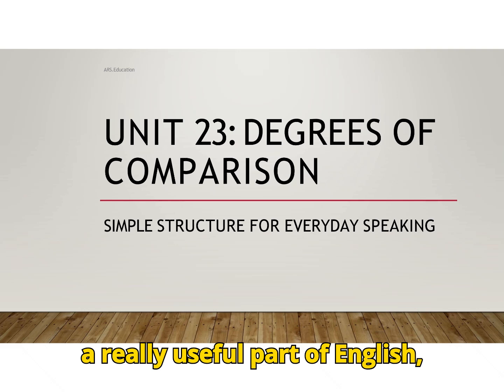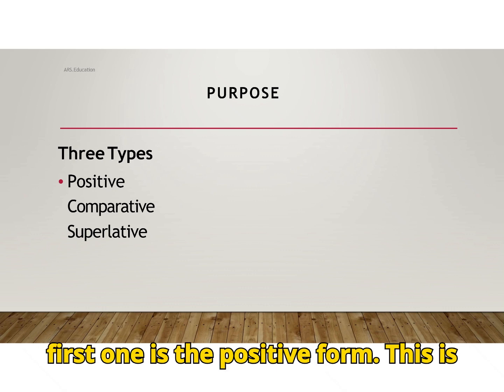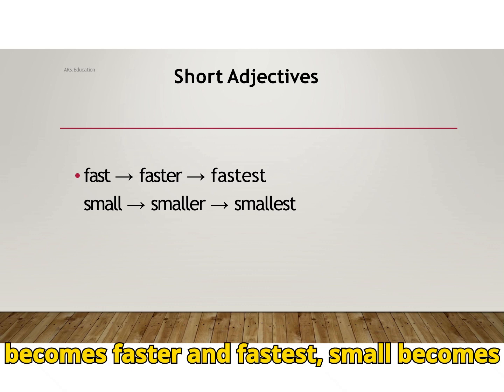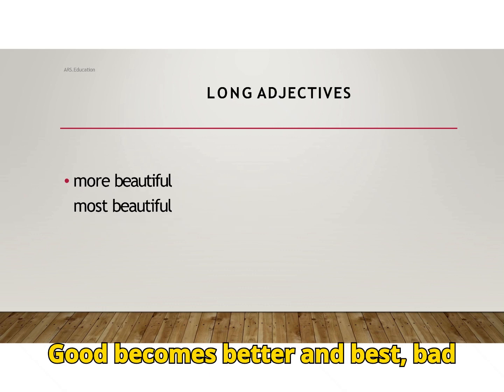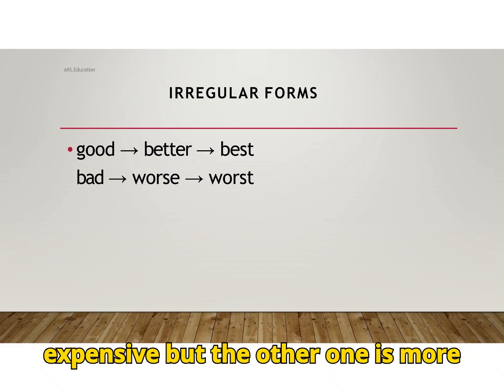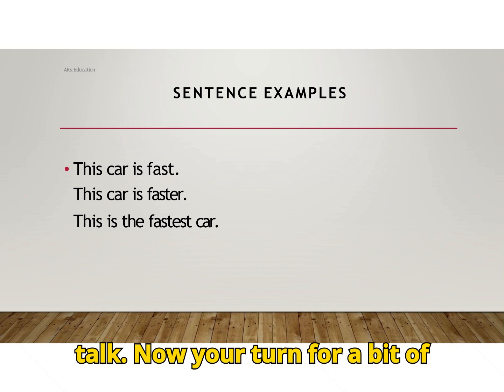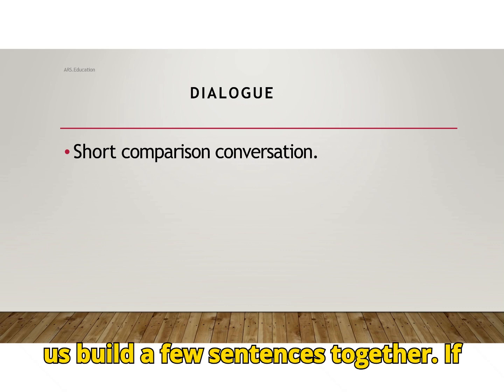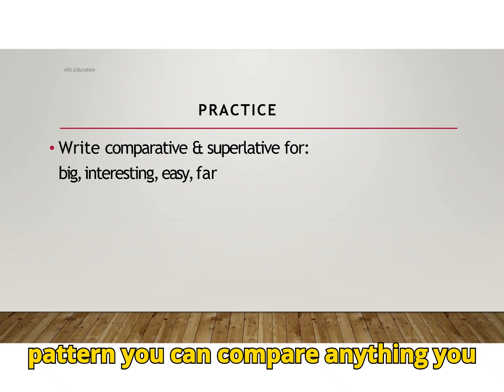Unit 23 – Degrees of Comparison | English Speaking Practice | Fluent English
list=PLm6usTbSt8xv8PBCvcV1BzsAV40mujeTV